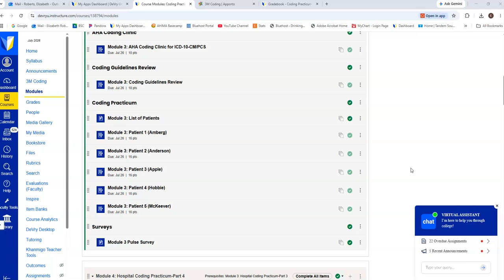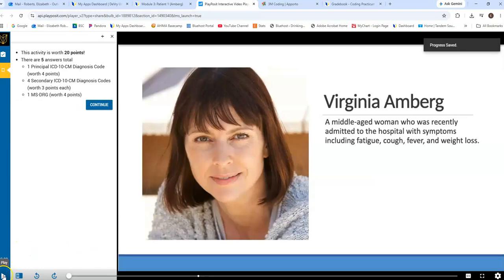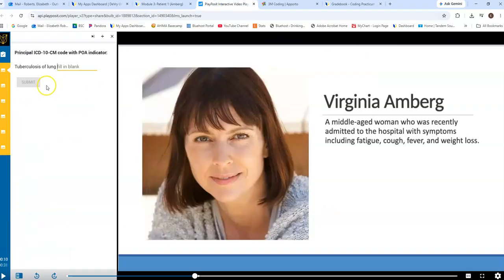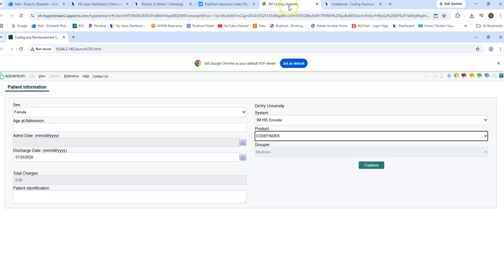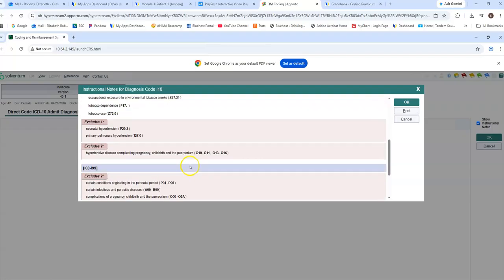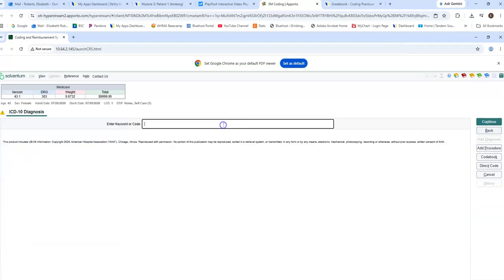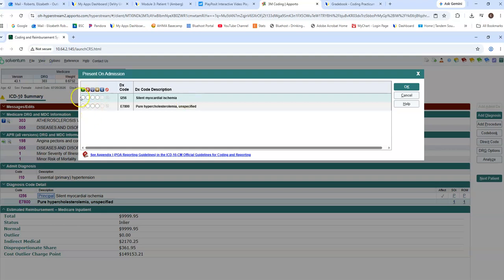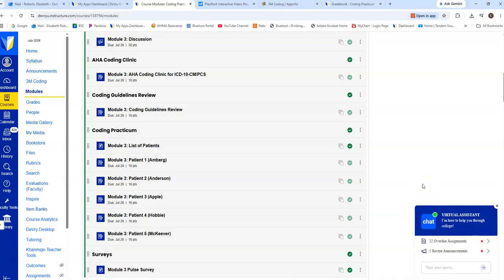HIT 260: Finding the DRG in 3M Coder